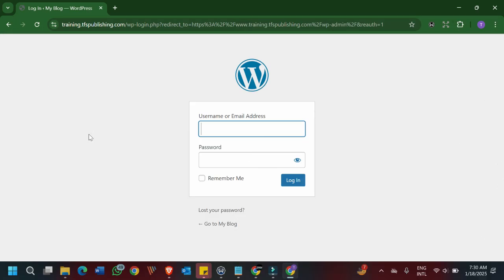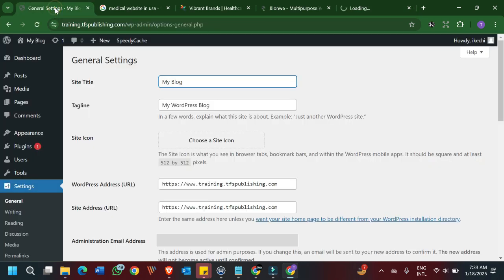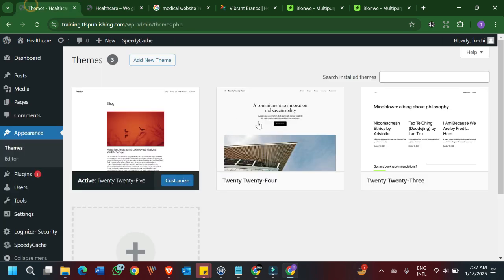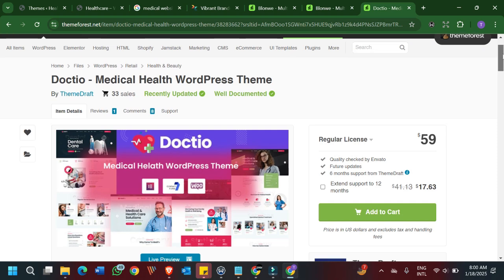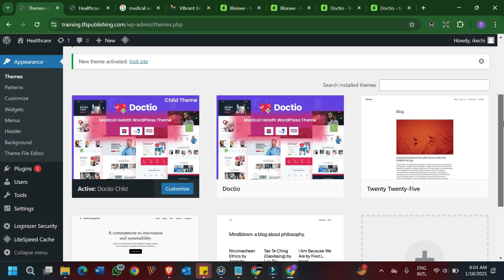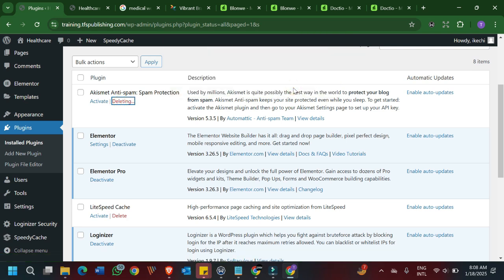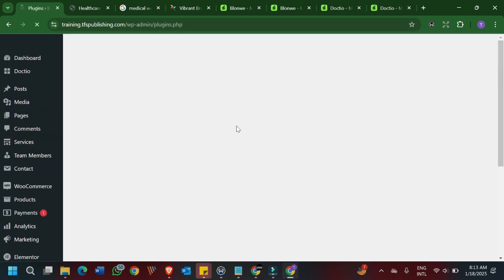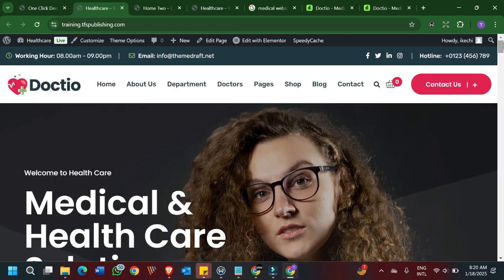Part 3: How to Install a WordPress Theme & Essential Plugins (Step-by-Step for Beginners)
🚀 Welcome back to the WordPress for Beginners series! In this tutorial, I’ll show you how to install a WordPress theme and essential plugins to make your website look professional and function smoothly.

🔹 In This Video, You’ll Learn:
✅ How to choose the right WordPress theme
✅ How to install a free or premium theme
✅ The must-have plugins for performance, SEO, security, and design
✅ How to customize your theme to fit your brand

🔥 Stay Updated with WP Wizardry! 🔥